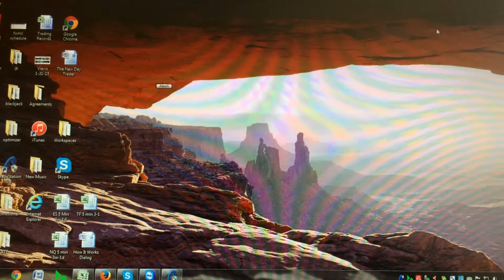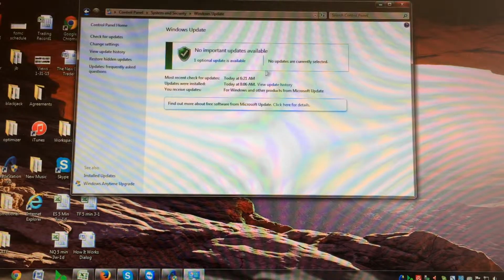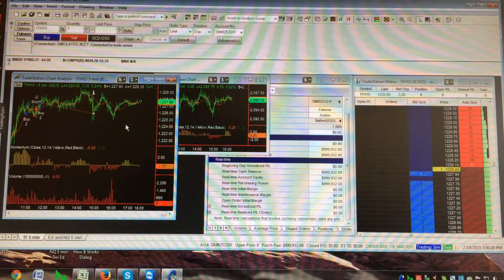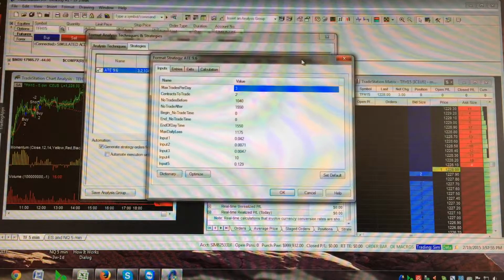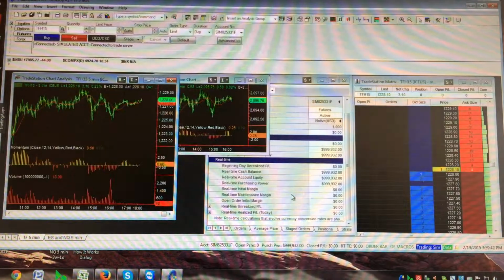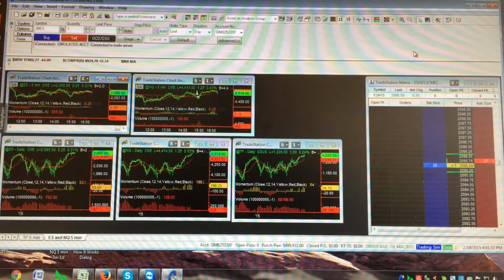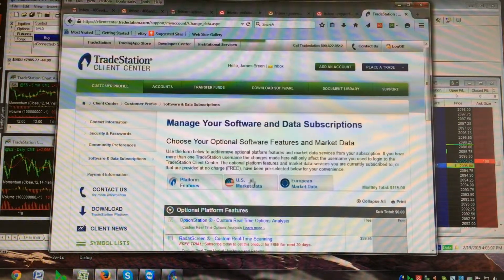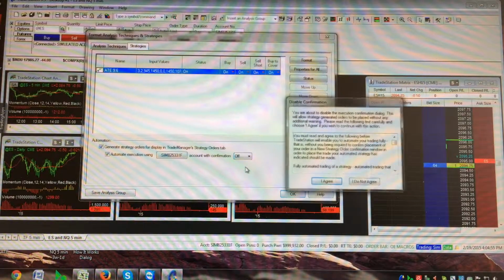User Manual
This is the User Manual for Advanced Trading Technologies clients